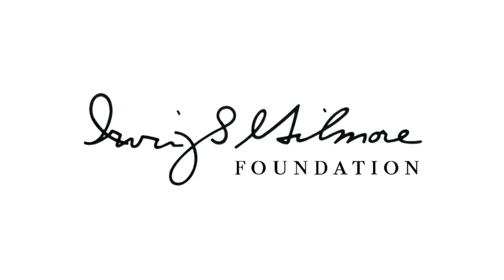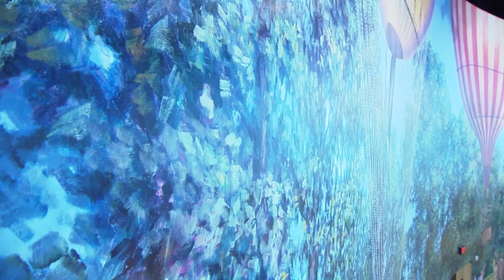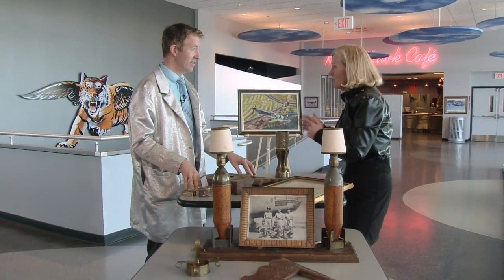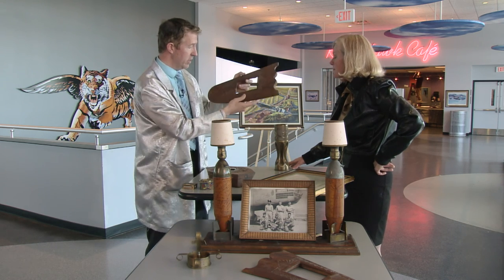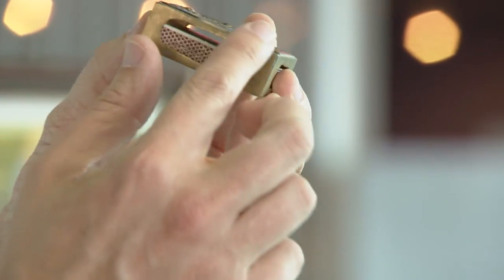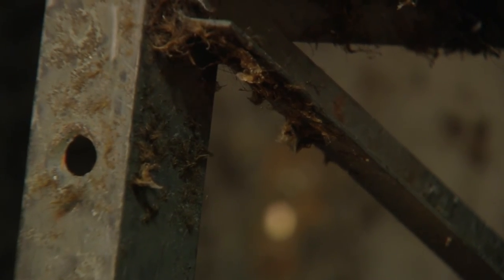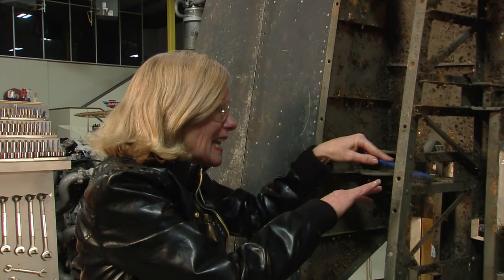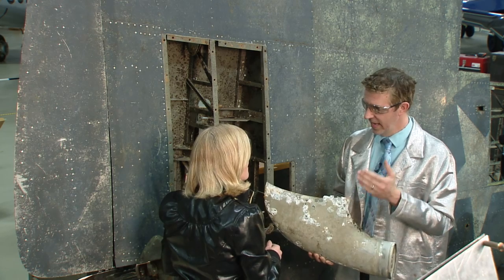Kalamazoo Lively Arts - Air Zoo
KLA takes you for an in house "flight" experience at the Kalamazoo Air Zoo.